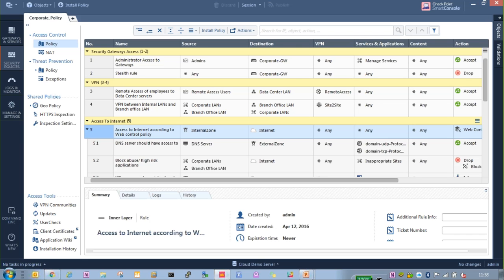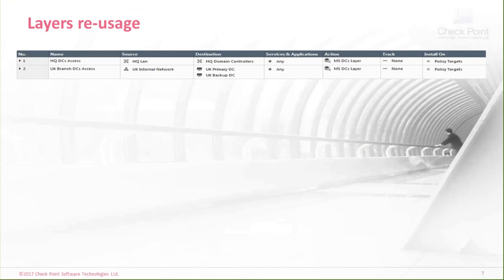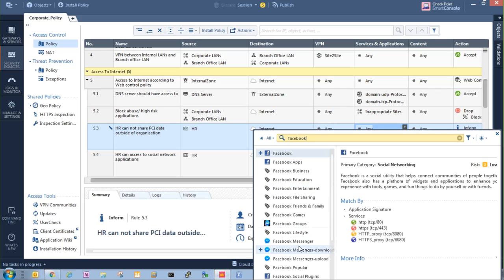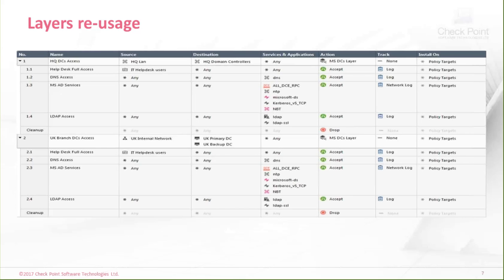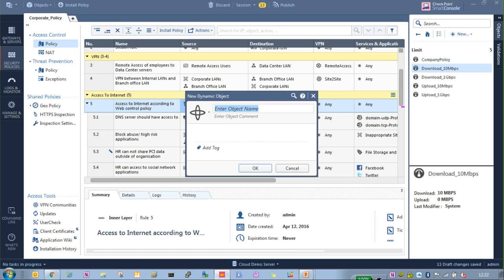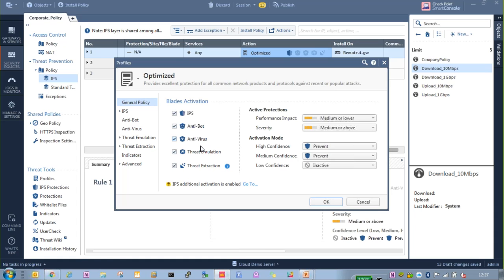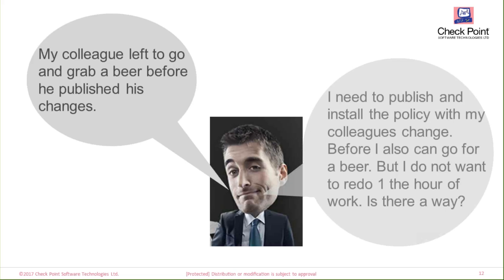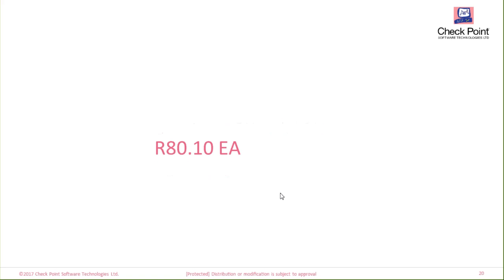Key Speaker, Sunny Gill presents R80.10 Software Update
* Key features/changes in R80.10
* R80 Community (Your resource for all things R80)
* R80.10 EA Cloud Demo (Have a quick-play)
* Other features/changes in R80.10